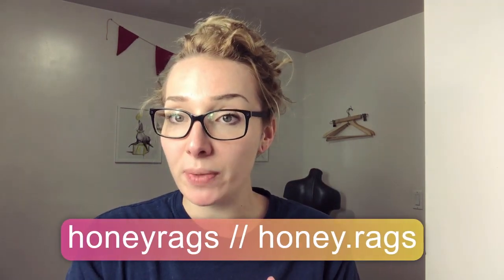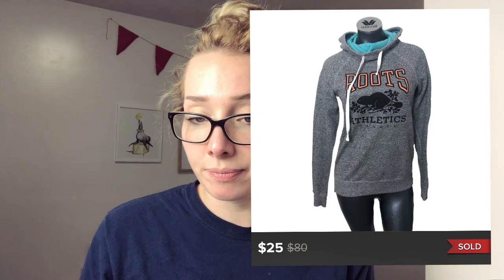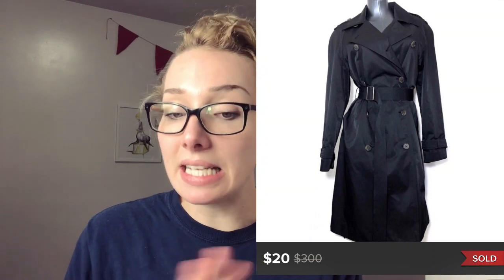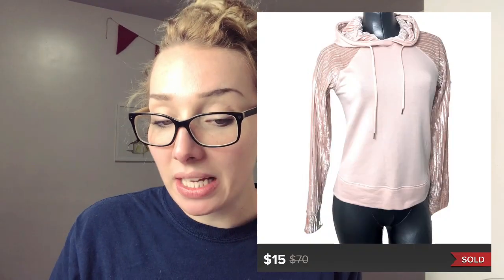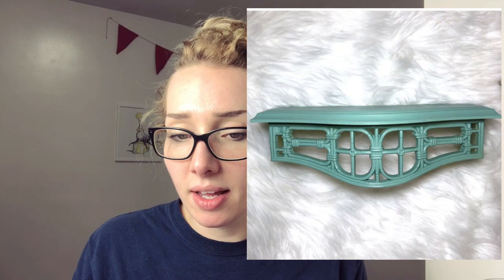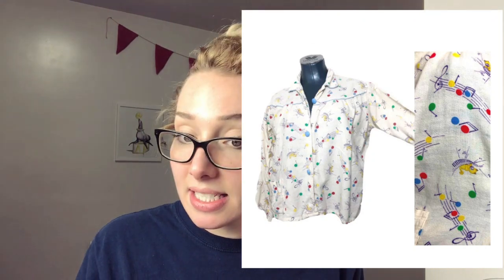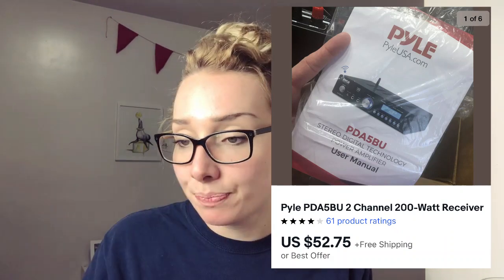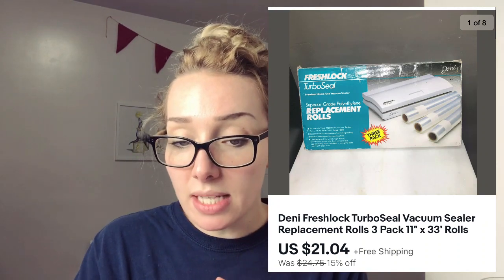30 Sales From Last Week | What Sold Online for Profit on Poshmark, Etsy & eBay